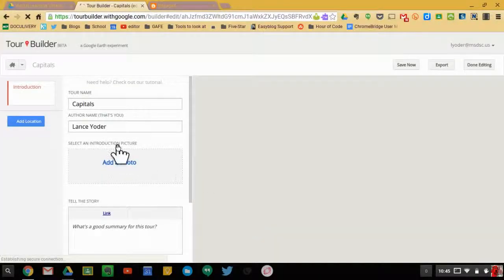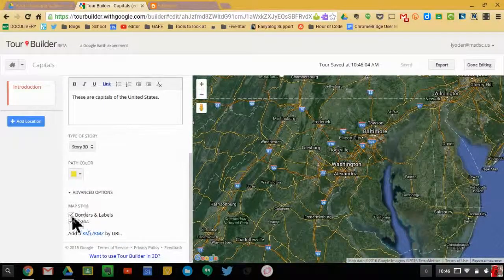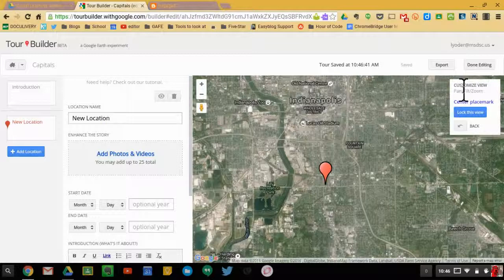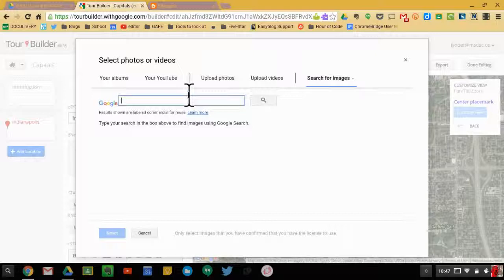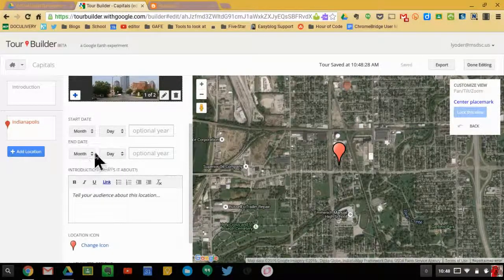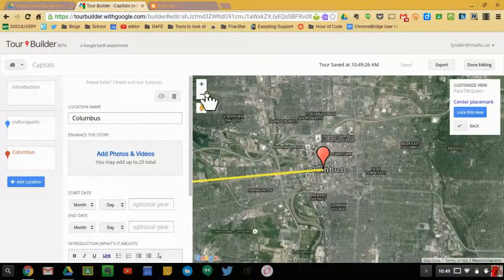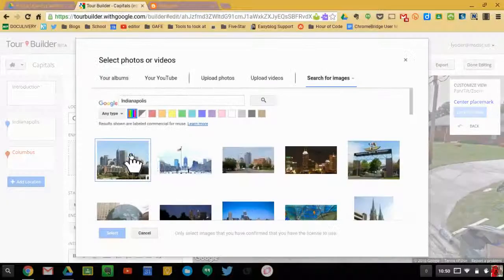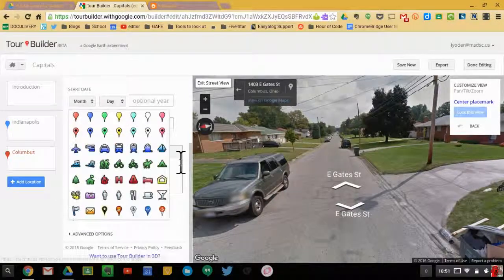Tour Builder with Google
Tour Builder is a free resource that allows you to create a tour around the globe. Teachers can use it for demonstrations or a lesson resource. Students could use it for projects. Use it for geography, history, or for telling a story. Either way, building a tour is a lot of fun.